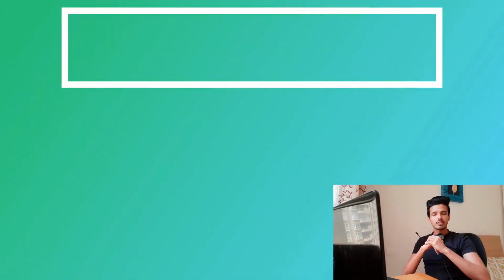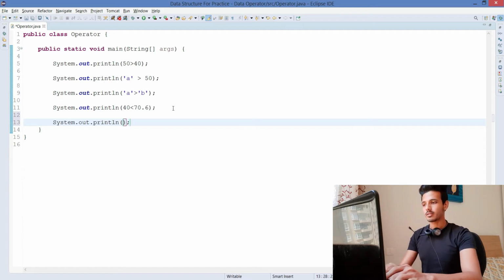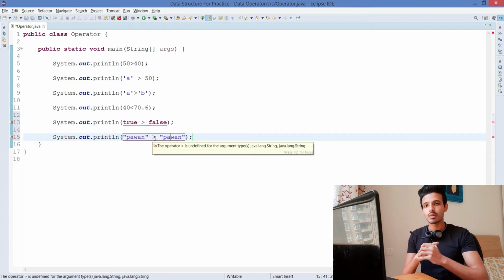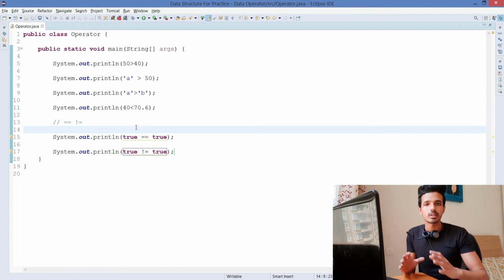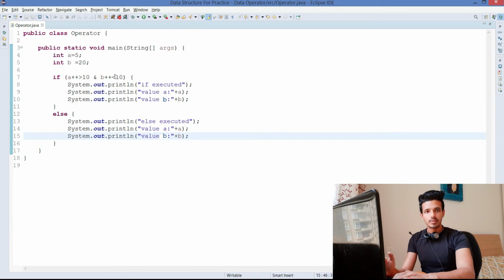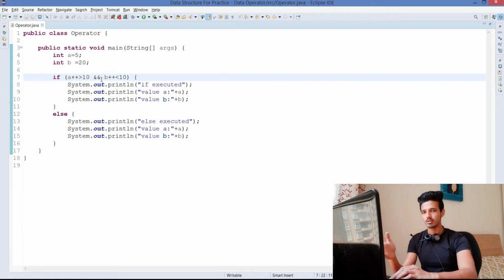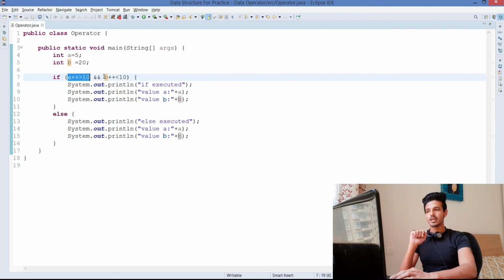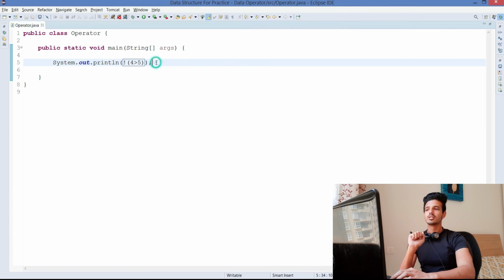2.4 Relational Operator and Logical Operator In Java | Data Operators In Java (Part - 3)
Bitwise Operators In Java | Shift Operators In Java | Data Operators In Java (Part 2)

Relational operator
Relational Operators in Java are used to comparing two variables for equality, non-equality, greater than, less than, etc. Java relational operator always returns a boolean value – true or false.

Following are the type of Relational Operators:

1.Less Than operator
2.Greater Than operator
3.Less Than Equal to operator
4.Less Than Equal to operator
5.Equal to operator
6.Not Equal to operator

Logical operator
These operators are used to perform logical “AND”, “OR” and “NOT” operation, i.e. the function similar to AND gate and OR gate in digital electronics.

Following are the type of Logical operator :
1.AND Logical operator
2.OR Logical operator
3.NOT Logical operator

AND Logical Operator:
This operator returns true when both the conditions under consideration are satisfied or are true. If even one of the two yields false, the operator results false. For example, cond1 && cond2 returns true when both cond1 and cond2 are true (i.e. non-zero).

OR Logical Operator :
 This operator returns true when one of the two conditions under consideration is satisfied or is true. If even one of the two yields true, the operator results true. To make the result false, both the constraints need to return false.

NOT Logical Operator:
Unlike the previous two, this is a unary operator and returns true when the condition under consideration is not satisfied or is a false condition. Basically, if the condition is false, the operation returns true and when the condition is true, the operation returns false.